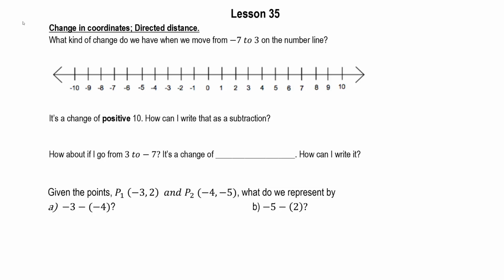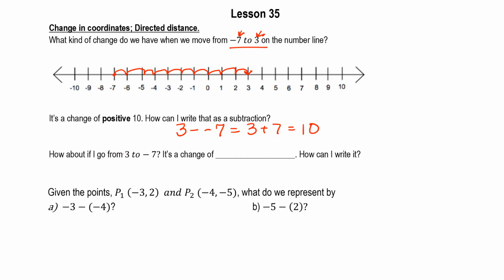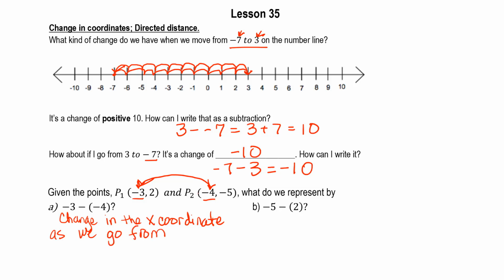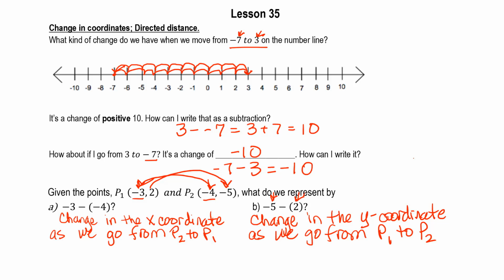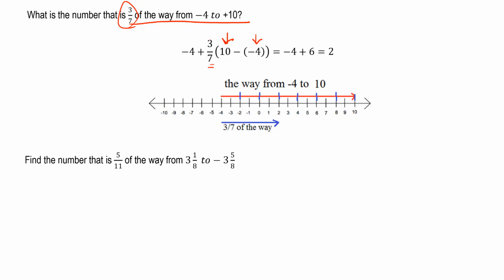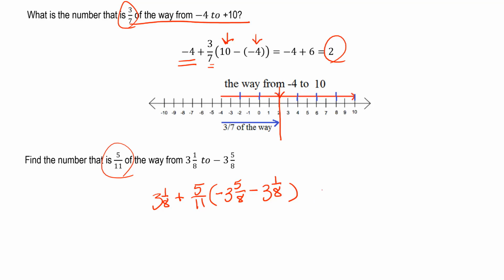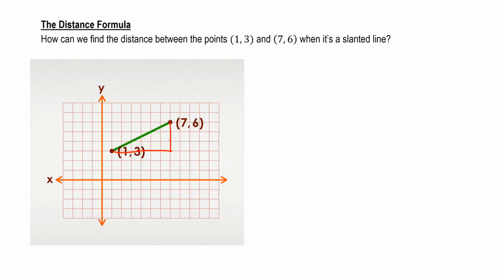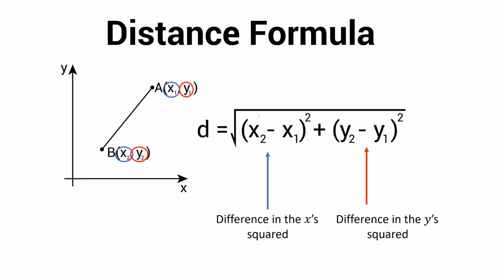Directed Distance - Algebra 2 - Lesson 35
Directed Distance. Learn what we mean by a positive distance and a negative distance. Know which number to subtract from which number. This content corresponds with Saxon Algebra 2 Lesson 35.